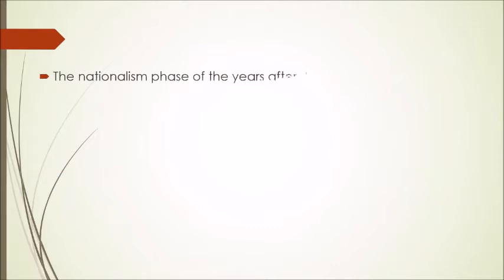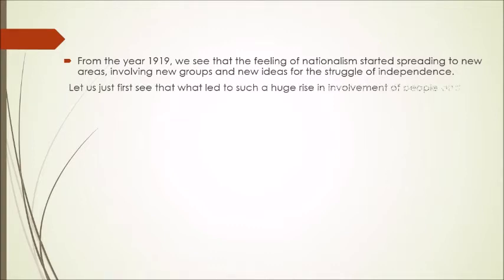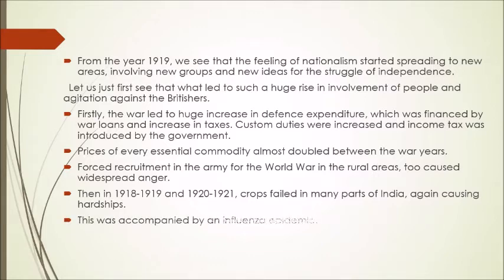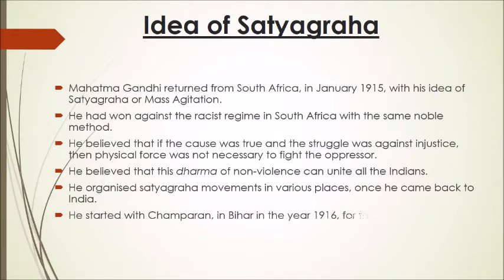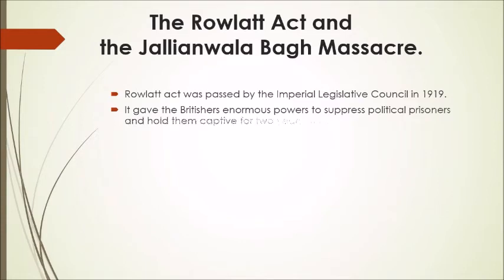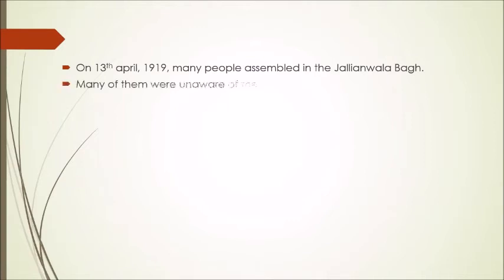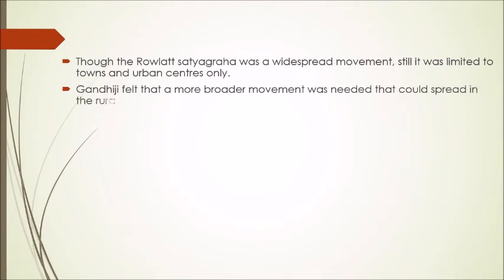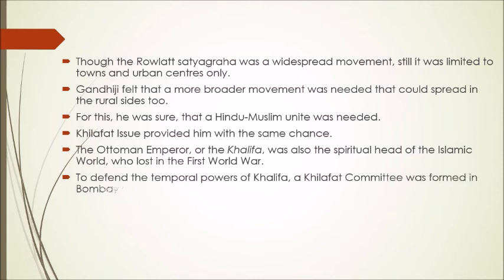Class-X History Nationalism in India- Part-1 - Introduction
The Video "Class-X History Nationalism in India- Part-1 -  Intro", makes you learn the chapter-3 of history of class-X, in an interactive and easy way. The chapter is divided into a number of Videos to make it easy to learn and grasp, of which this is the first part.
Thankyou.